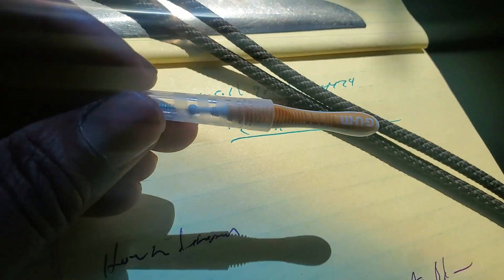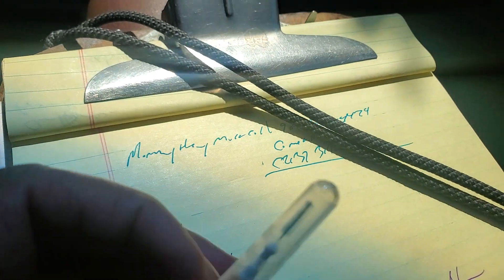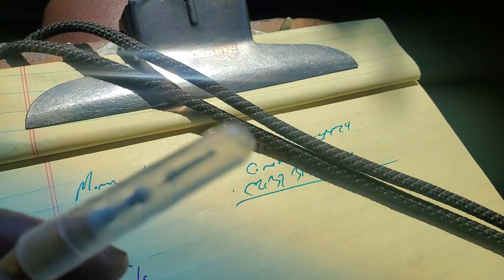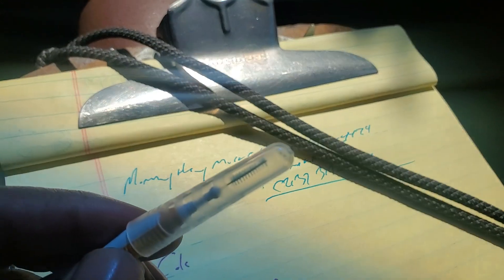Teeth Cleaning Tip of day use proxy brush put in wallet purse will save you thousands dollars pain